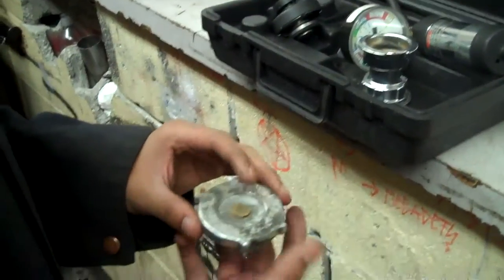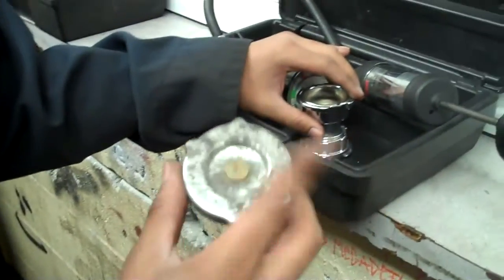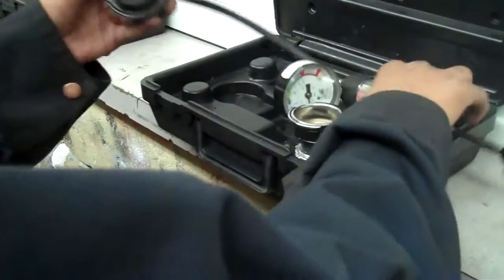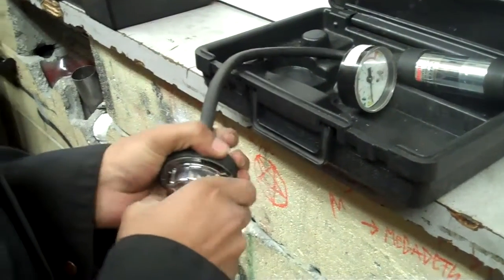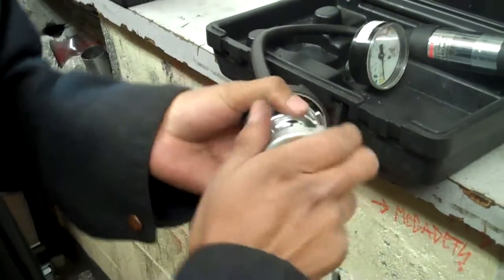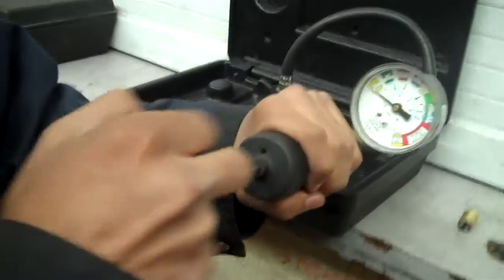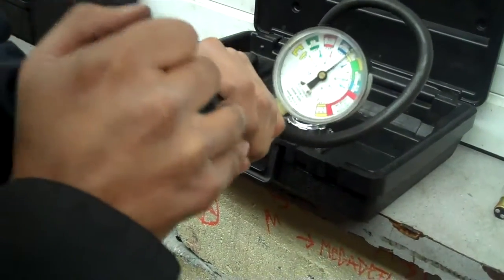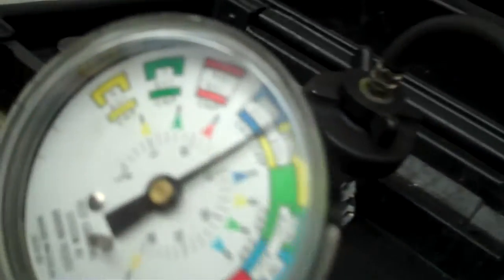Pressure testing Radiator cap. By: Zahid J.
FrankHurt student demo of how to pressure test a radiator cap.